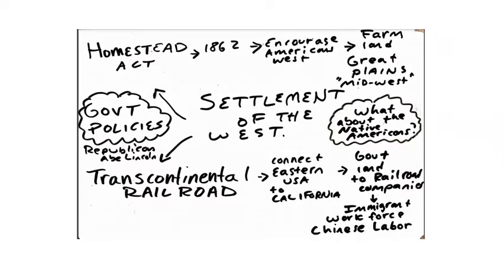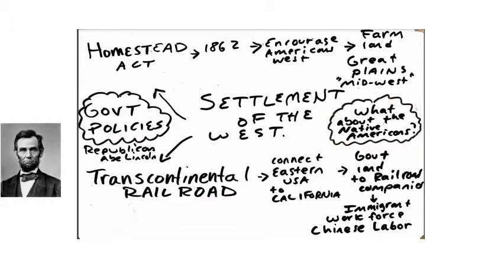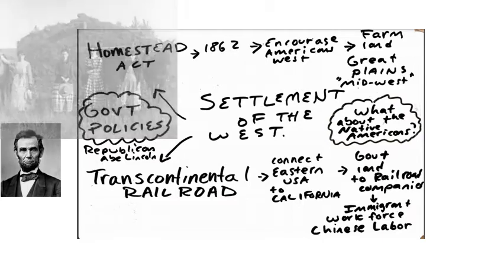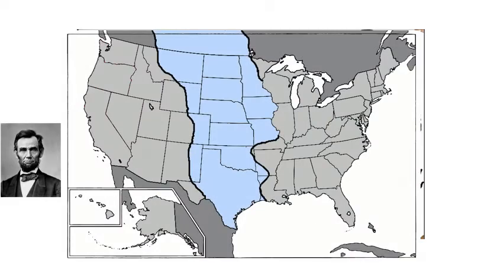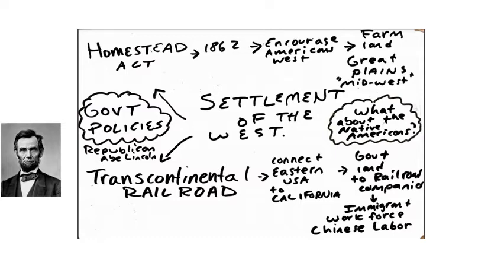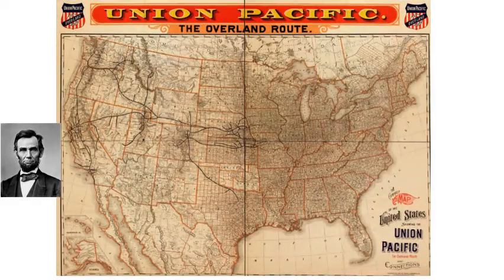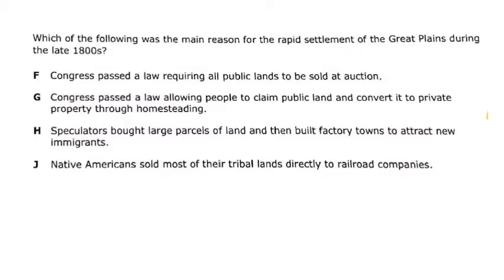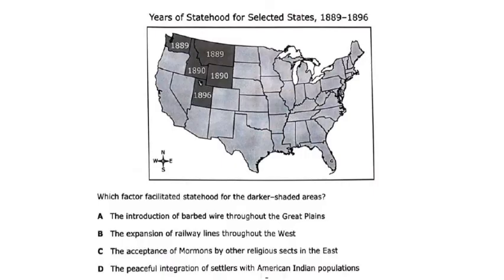TNReady US History Tennessee Standard 1 Review "Settlement of the West"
Standard 1 of the US History Standards for the state of Tennessee. Settlement of the west. Vocabulary - Homestead Act, Transcontinental Railroad. EOC Question review at the end.